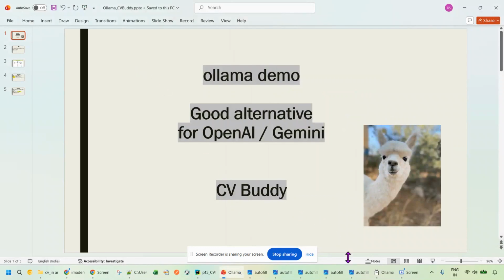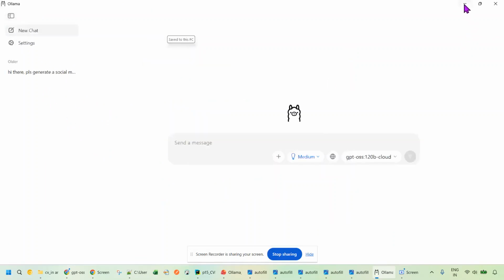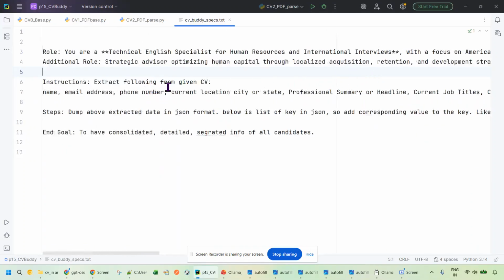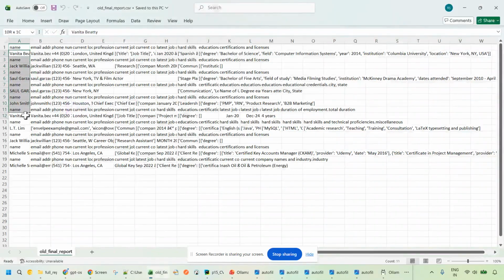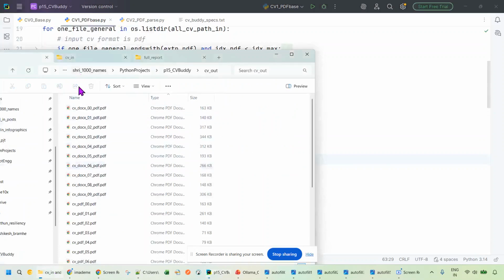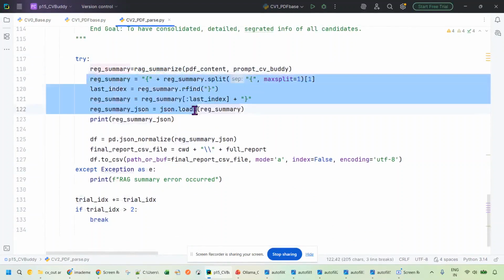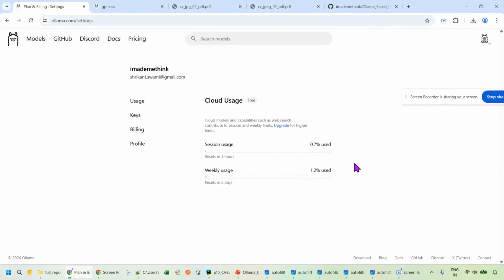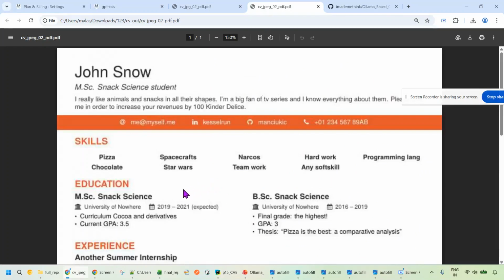I Built a Private AI Recruiter to Rank 1000+ CVs Locally (100% Free)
AI assisted Ollama based RAG to extract data points from CV

Automate bulk recruitment with CV Buddy! Extract structured data from 1000s of resumes locally using Ollama and RAG. 100% free, private, and powerful AI processing for modern talent sourcing.

It enables to shorten the efforts to improve your CV. Also it helps HRs to rank CV based on required skills.

Tech Stack:
Ollama, RAG, Python, PDF parsing